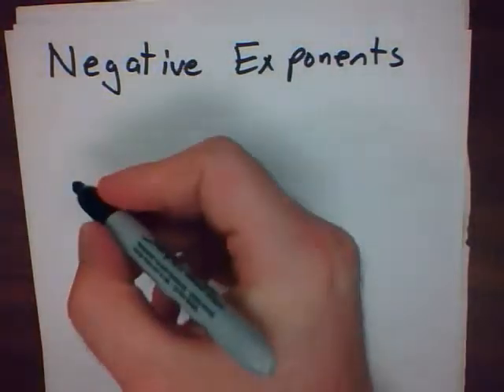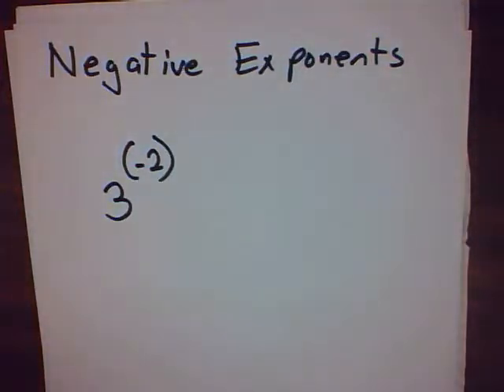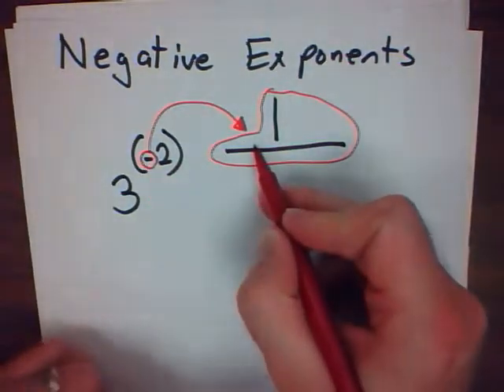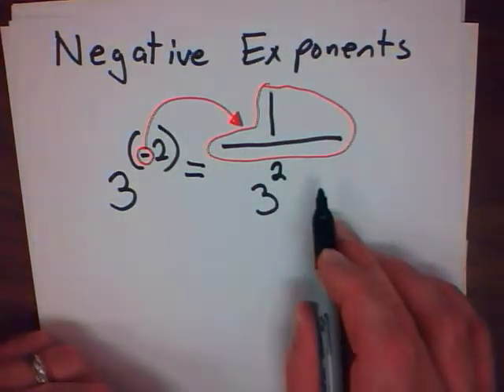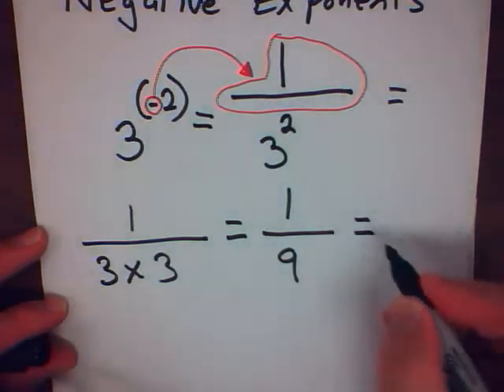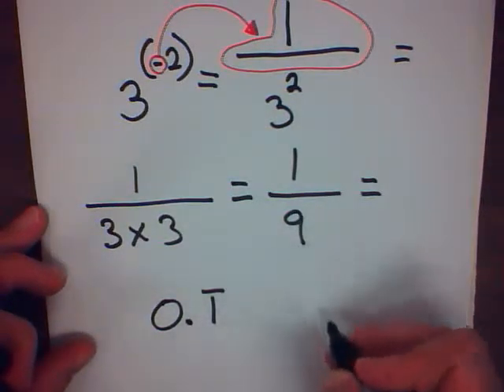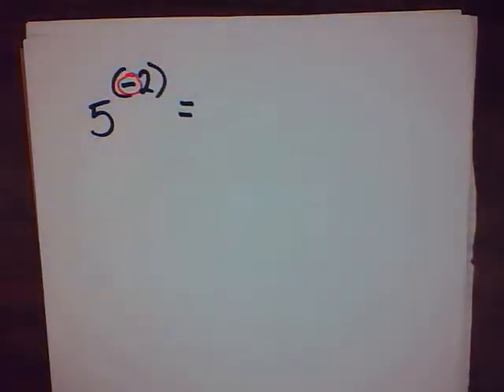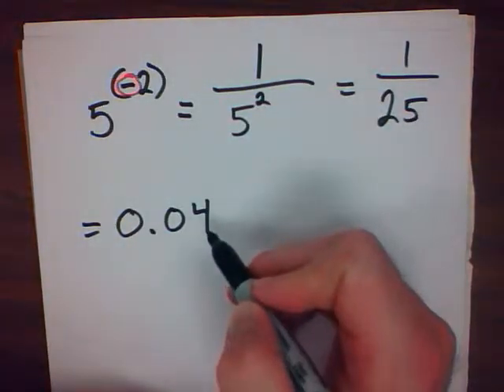Mr. v teaching math - Order of Operation 5 Negative Exponents